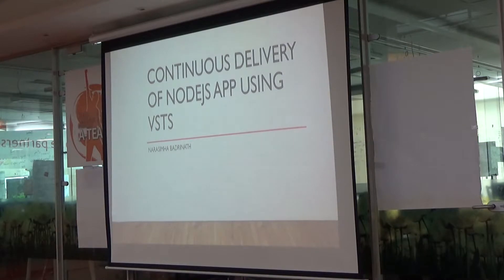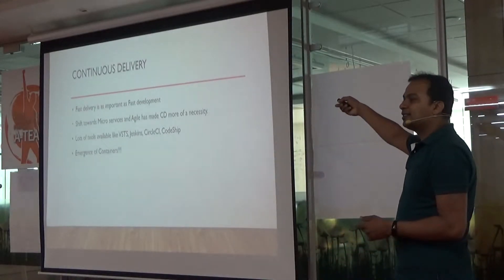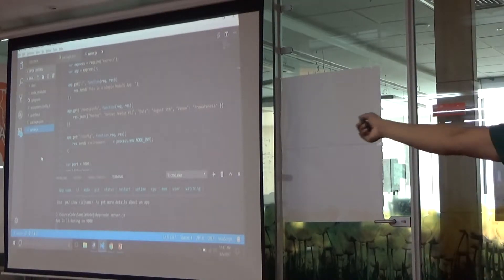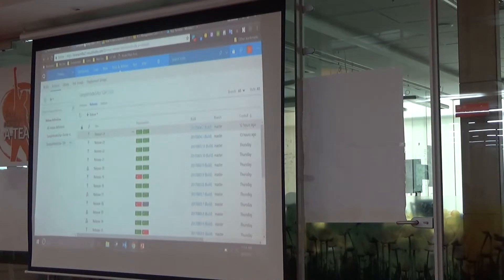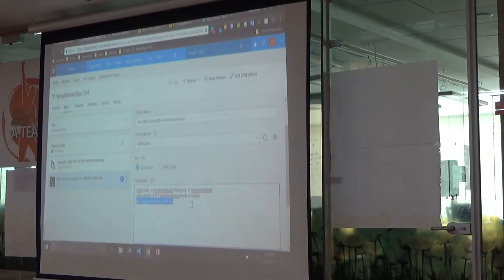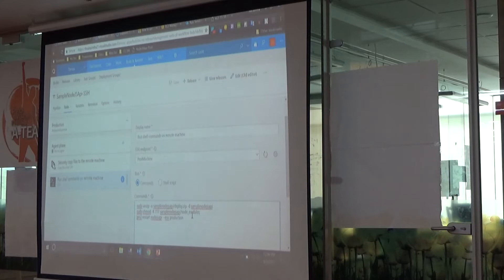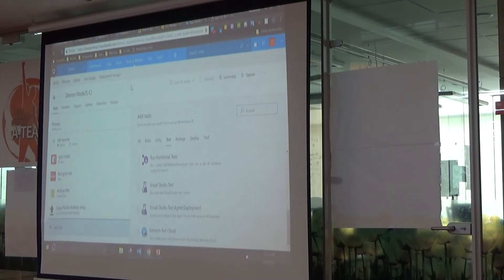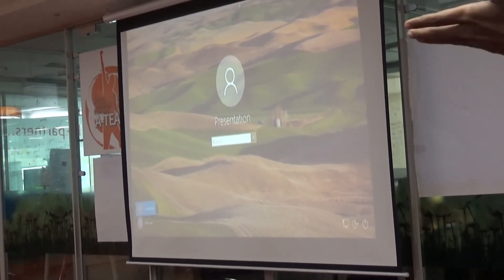Continuous Delivery of node.js using VSTS - by Narasimha Badrinath at DotNet Meetup #12